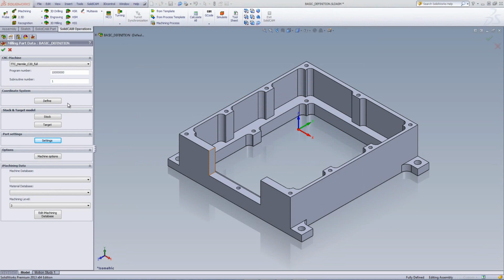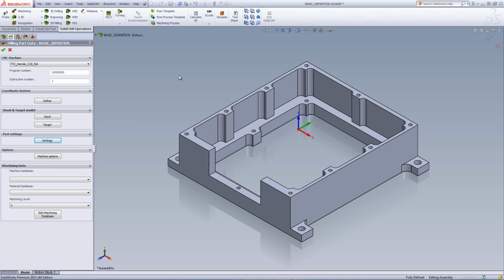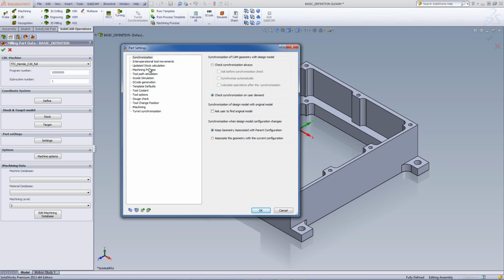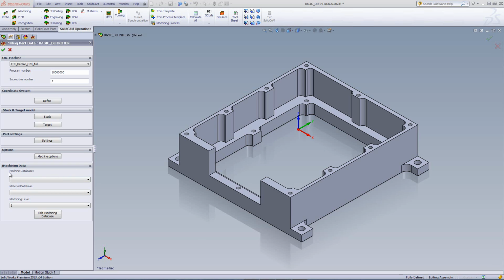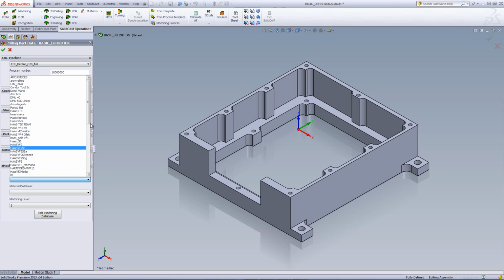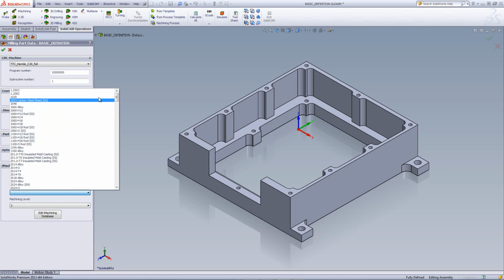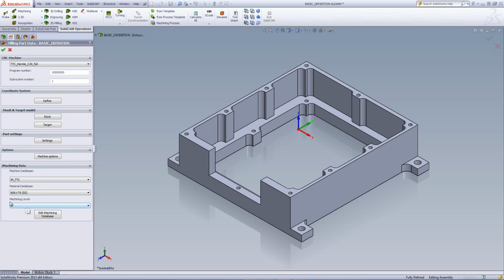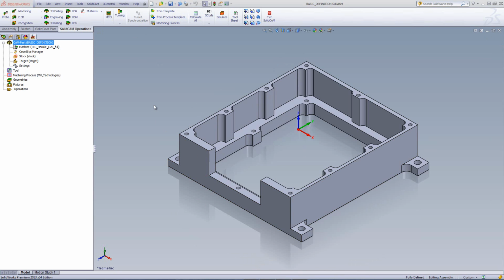Starting A New Cam Part Project Lesson 04 Part Setting And iMachining Data